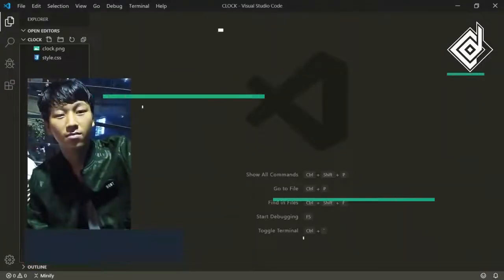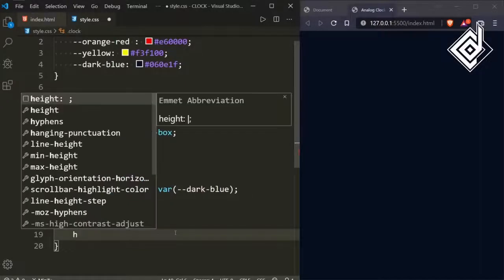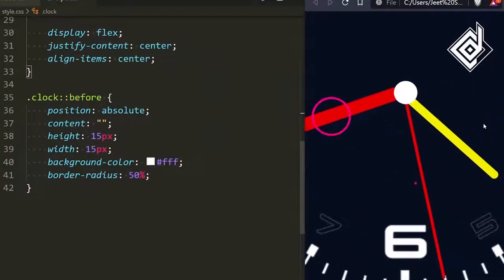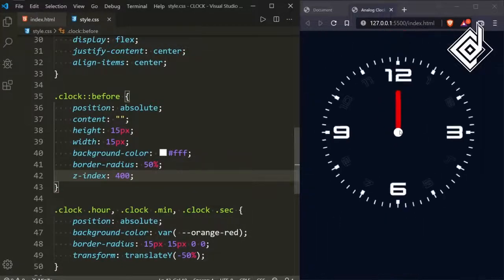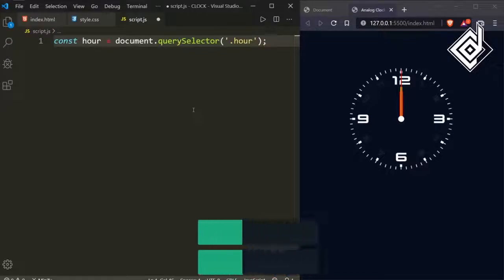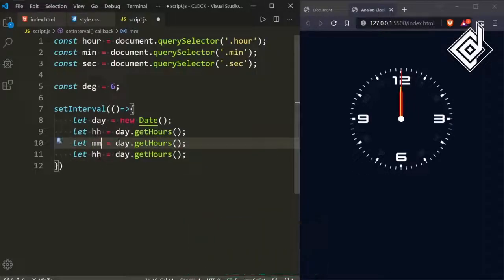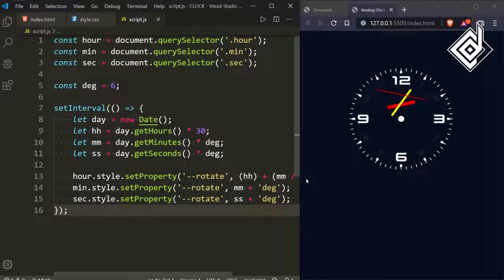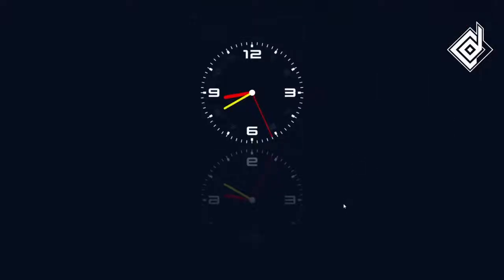Build Working Analog Clock Using HTML CSS And JavaScript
I'll not only show but explain you all the logics & calculations behind working analog clock. With the help of HTML, CSS & JavaScript we'll build analog clock and also we'll add Reflection effect. If you want only the logic behind calculations you can check out timestamp.

⌚Timestamps
00:00   Intro
00:29 HTML
1:05 CSS
07:56 JavaScript
09:40 logic behind calculations
14:36 Outro

🌎 Browser : Brave V.1.40 (Chrome V.103.0)
📝 Code Editor : VS Code
💠 Extensions : Live-server